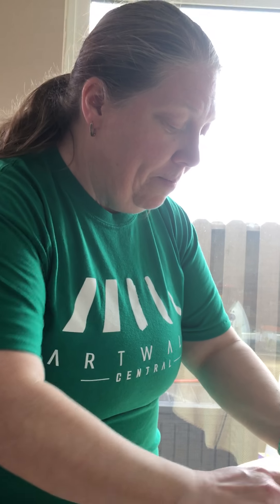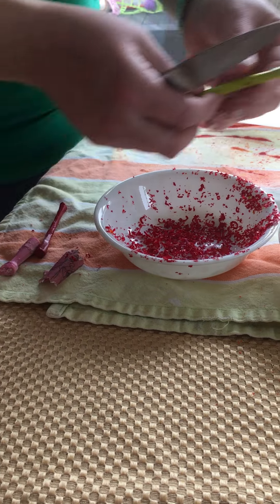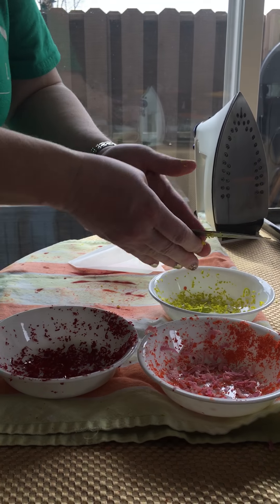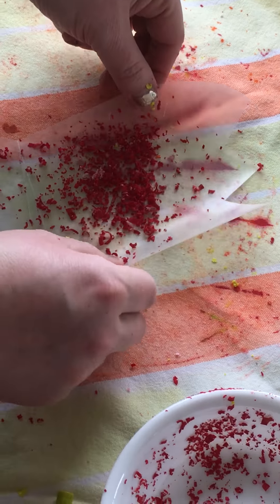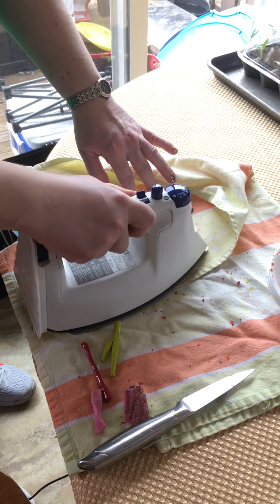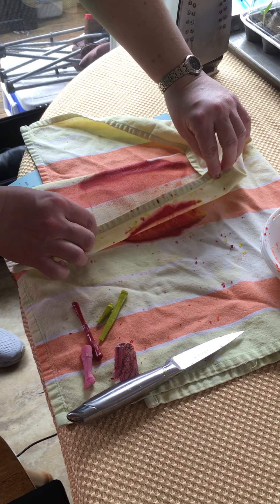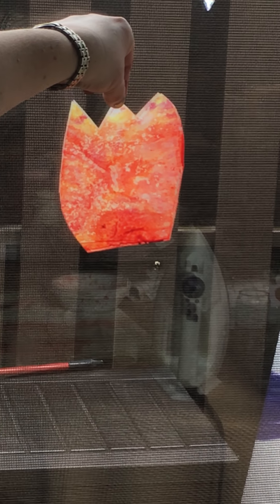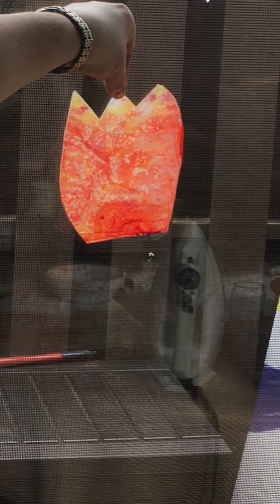Kwik Krafts 3/26/2020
Using common household items you can create a mosaic window cling